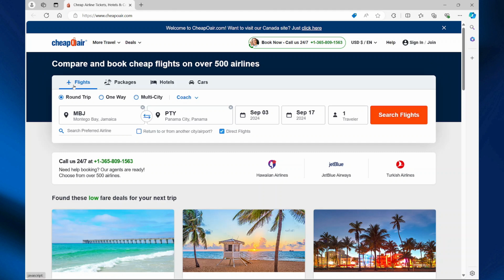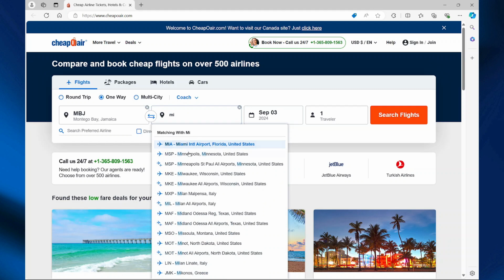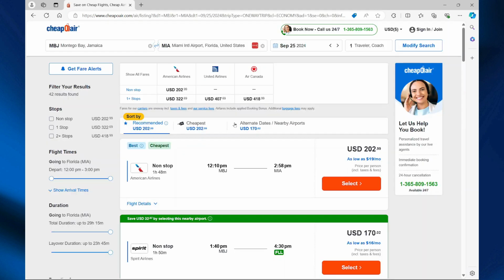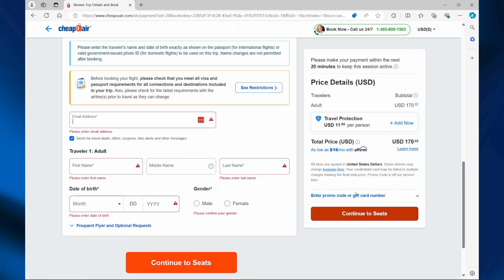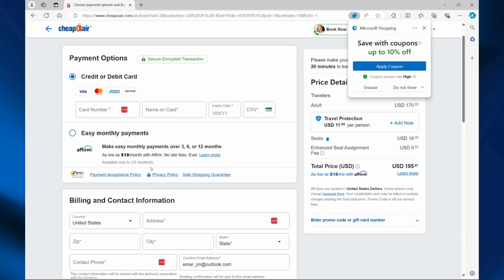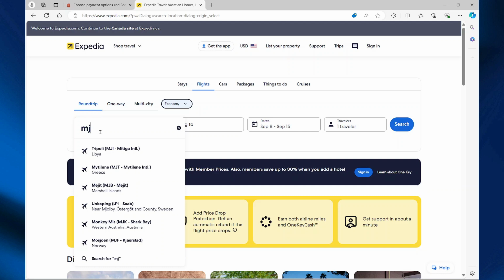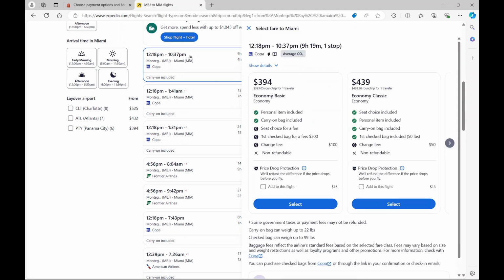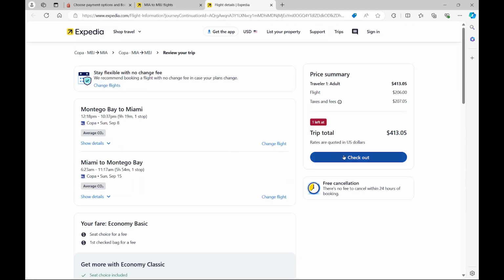How to Book Flight Tickets Online